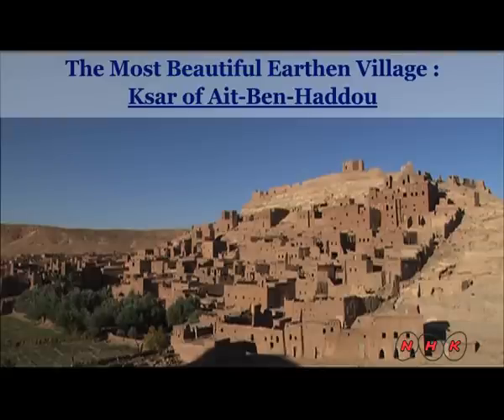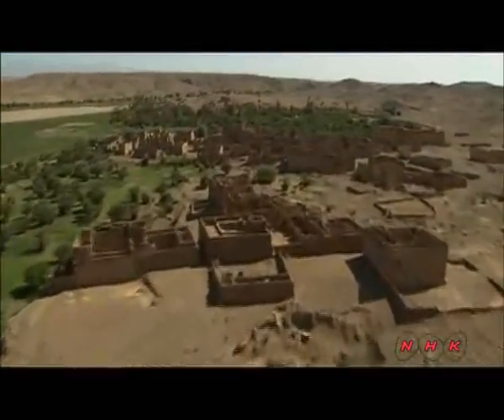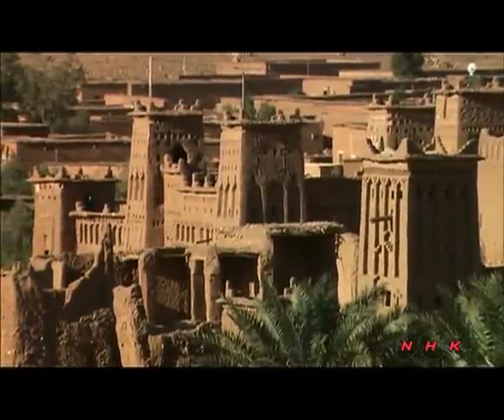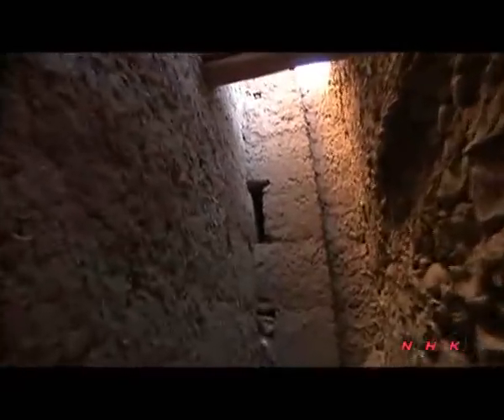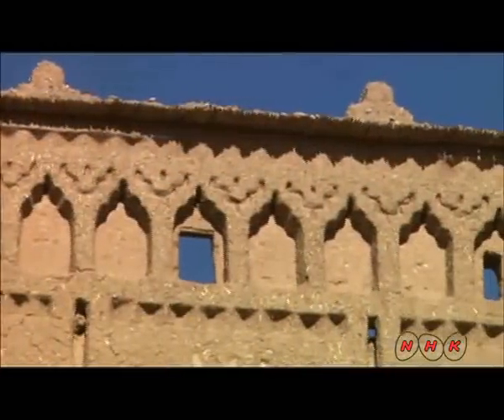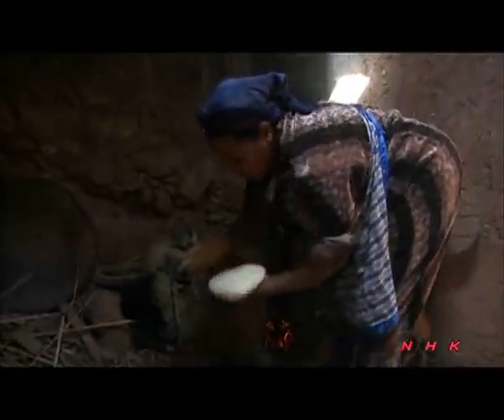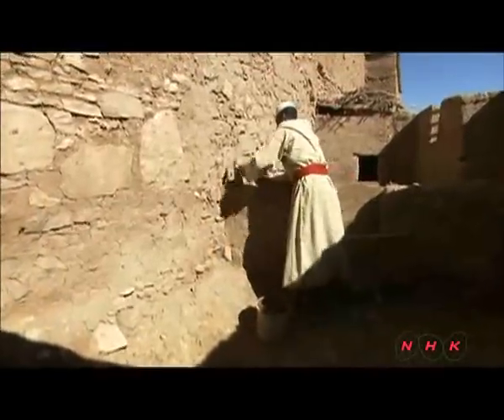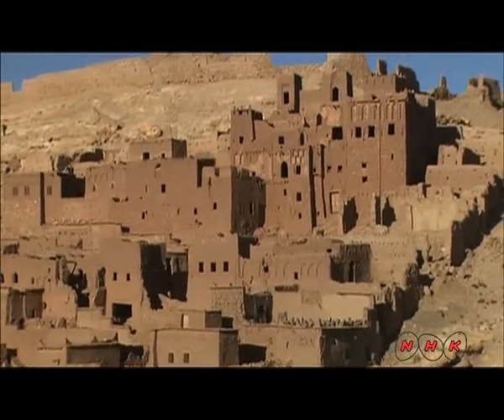Ksar of Ait-Ben-Haddou (UNESCO/NHK)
The ksar, a group of earthen buildings surrounded by high walls, is a traditional pre-Saharan habitat. The houses crowd together within the defensive walls, which are reinforced by corner towers. Ait-Ben-Haddou, in Ouarzazate province, is a striking example of the architecture of southern Morocco.